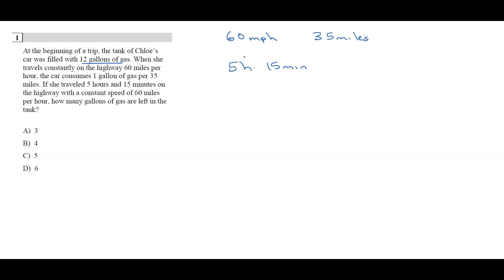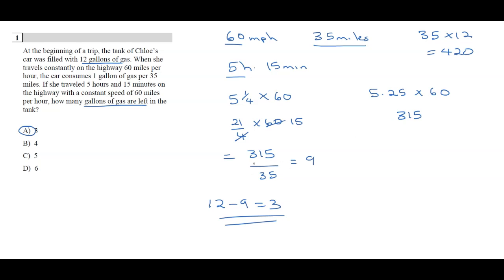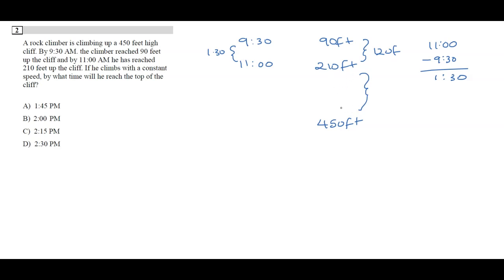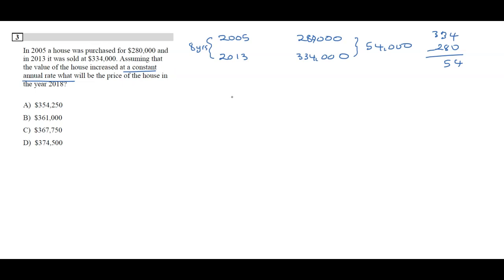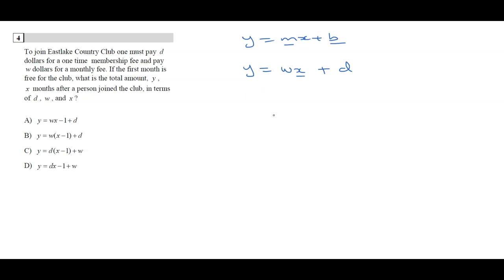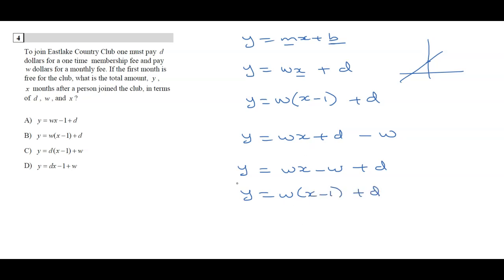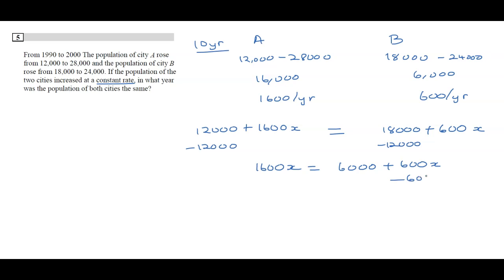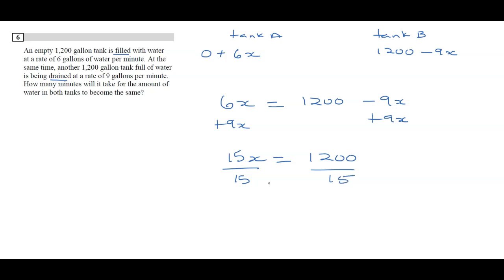SAT Math - BEST Approach to Solve Word Problems Using Linear Equations